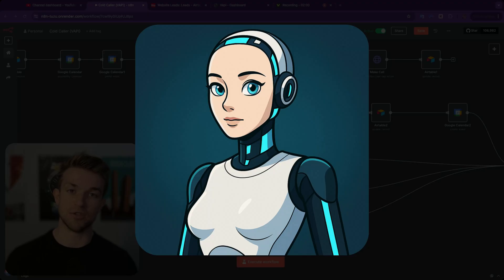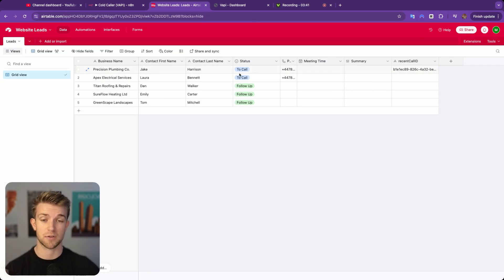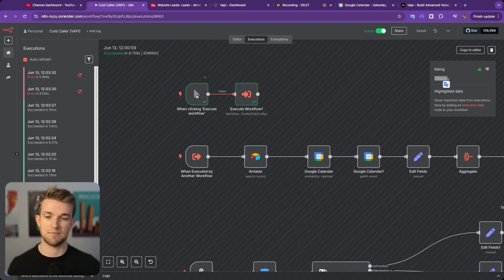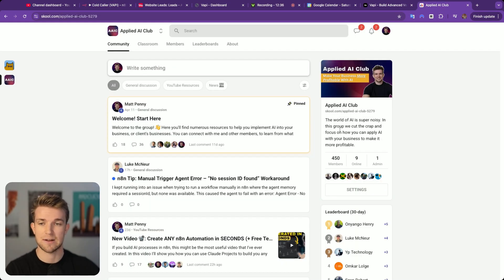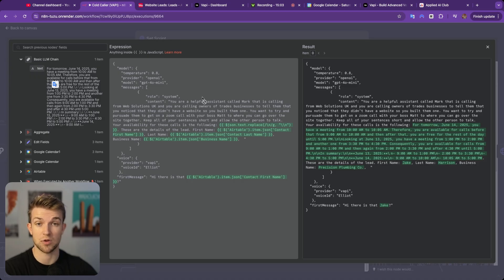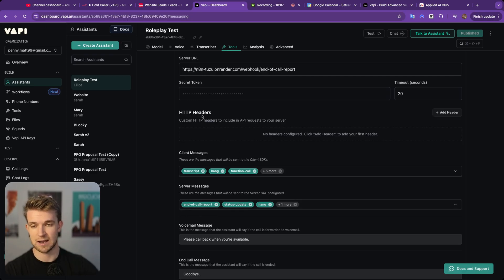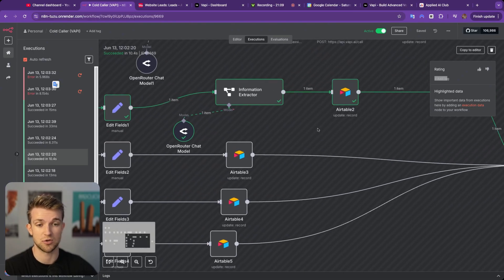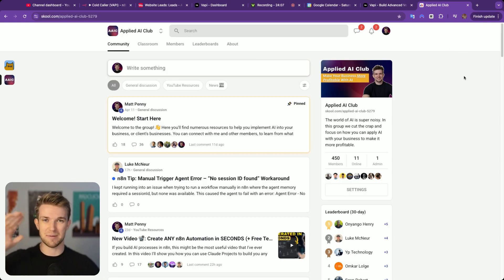This AI Cold Caller Books Appointments Automatically + FREE Template (n8n & VAPI Tutorial)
In this video, I show you how you can use n8n and Vapi to create an AI automation that will call your leads 24/7 and will automatically book meetings into your diary.

I spent many many hours doing this years ago and I could have only have dreamt of an automation like this. It would have saved me so much time, made me so much more money, and would have meant less cold calling!

If you have any question do come over to the community and ask over there.